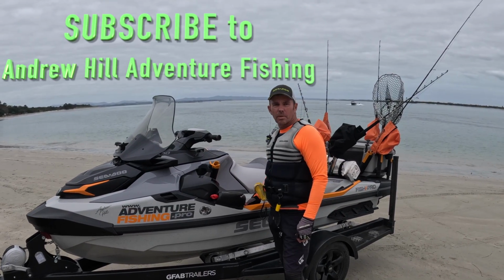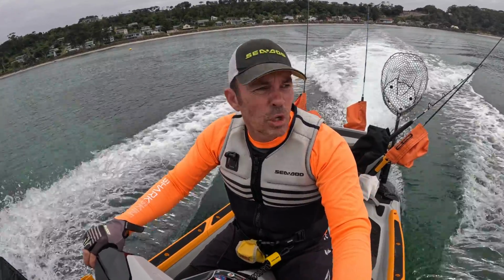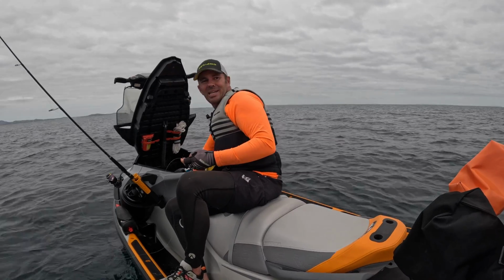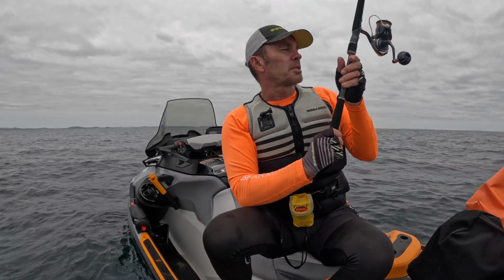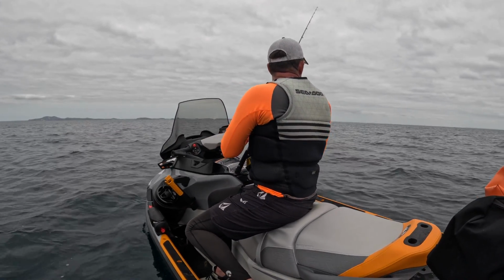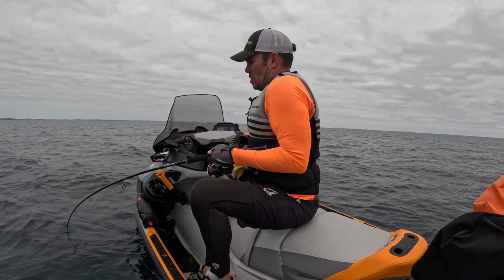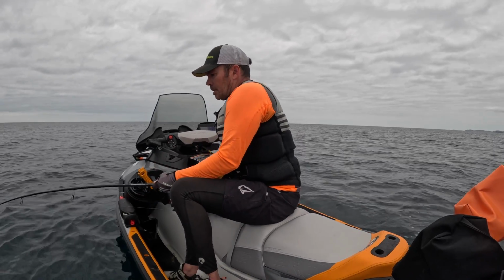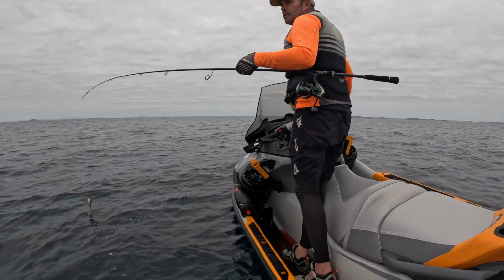Deep water offshore Jet-ski fishing adventure, electric reel fishing at 1,300 feet deep.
Episode # 179

Part one of my latest road trip Sea-Doo adventure, fishing of my FISHPRO Trophy in New Zealand.
With a 5am start for the car drive, towing the Trophy on the @GFABTRAILERS from Auckland up to the Far North for my base for a couple of days.
Beach launching in the harbour with a short ride out to the local fishing grounds before heading out 55 kilometres from the mainland to the deepwater fishing grounds.